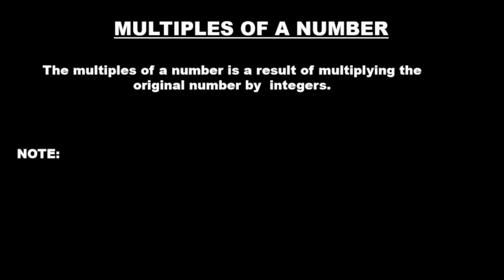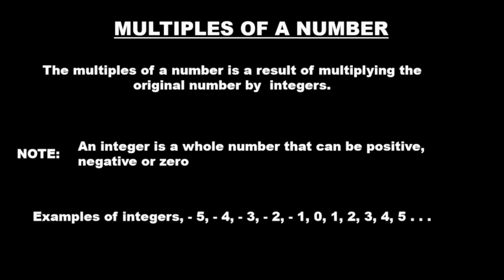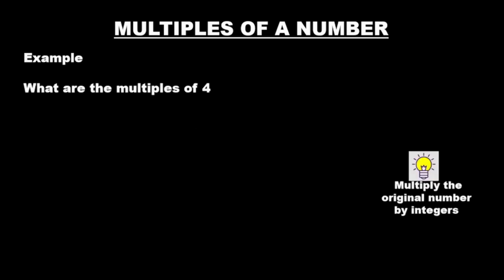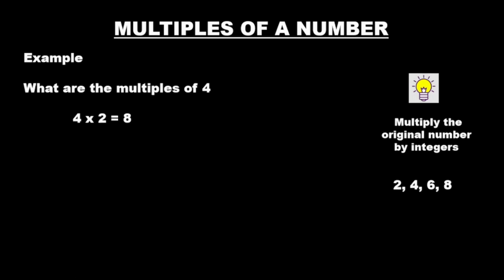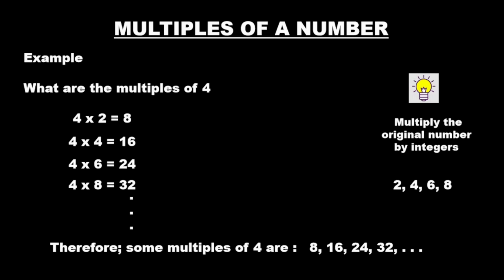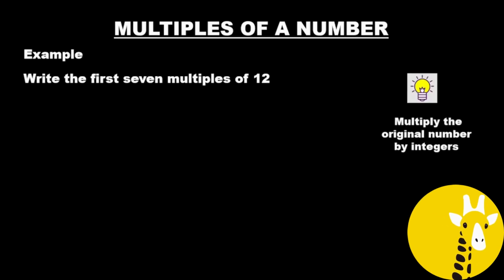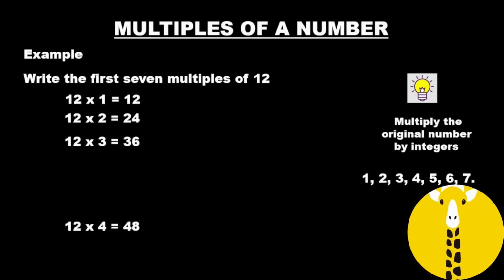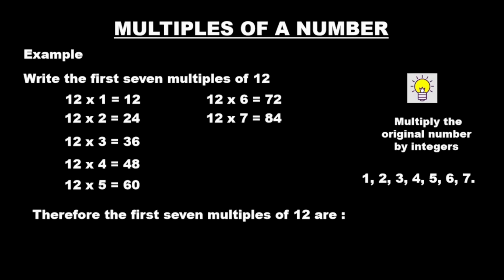Multiples of a Number | Basic Math Series #5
Multiples of a Number - Basic Math Series #4